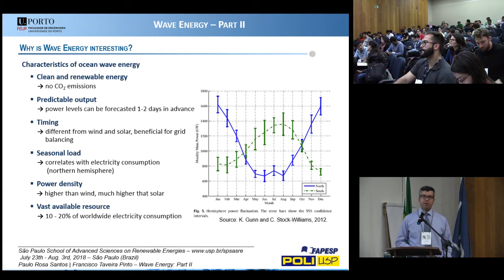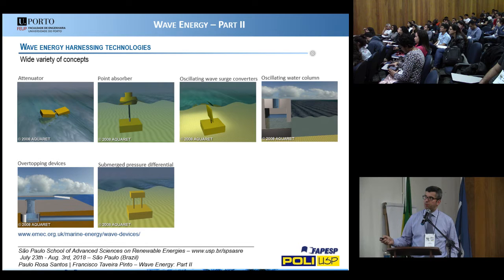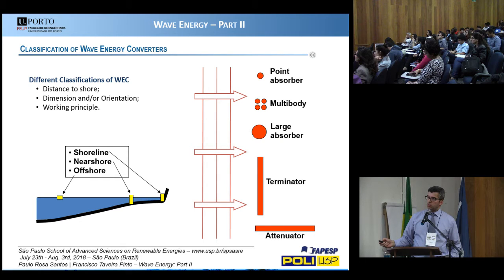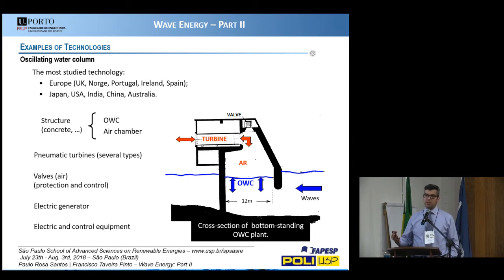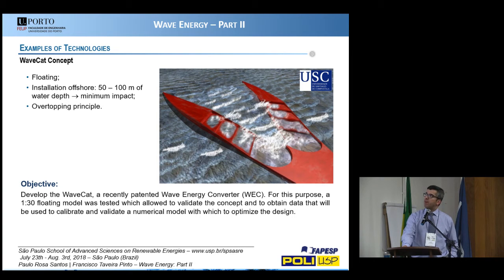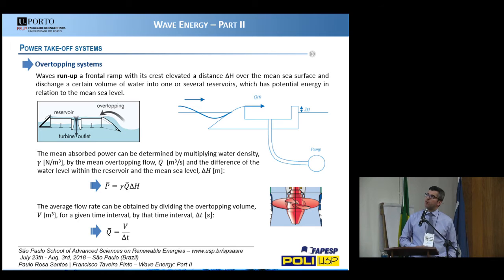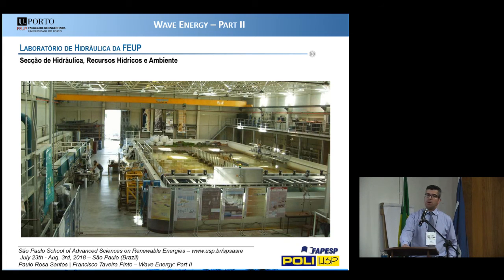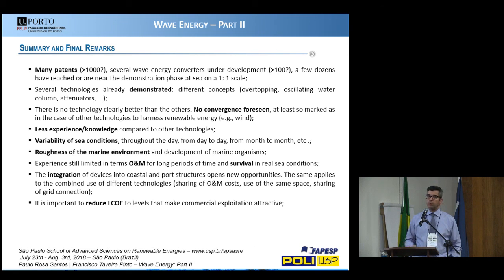SPSASRE 2018 Renewable Energy Marine Jorge Rosa 4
Wave Energy - Resource characterization. Technologies for wave energy harnessing: main challenges. Marine growth. Energy storage. Wave energy versus wind energy. Planning and modelling of projects for the exploration of marine energy: techniques in use. Physical modelling. Pilot testing sites. Economical analysis: Levelized cost of energy (LCOE).